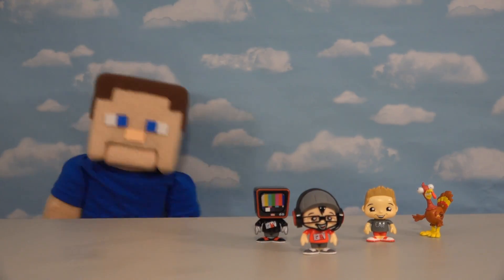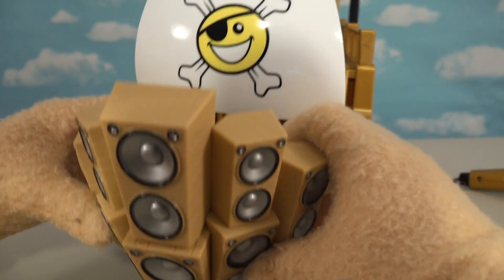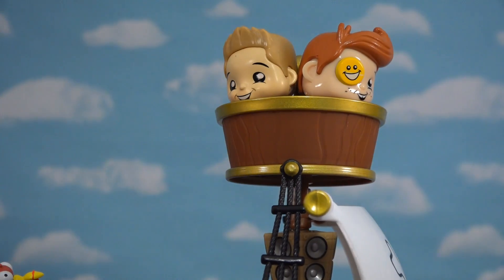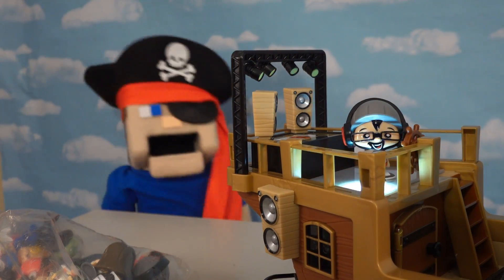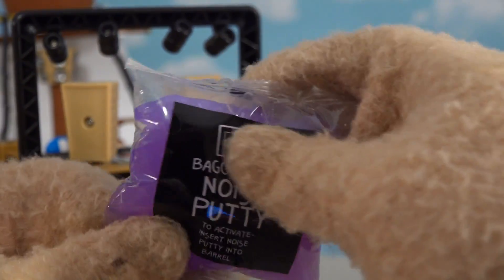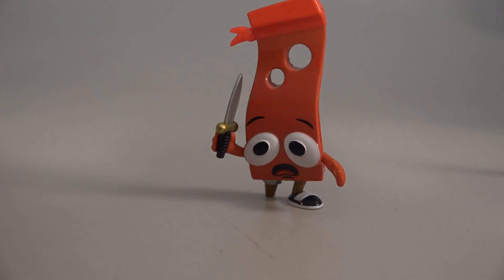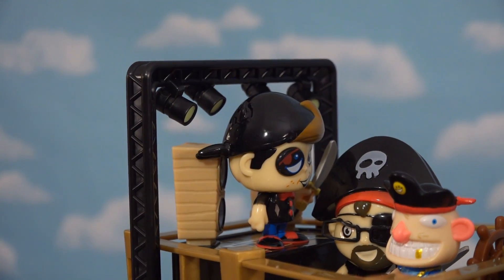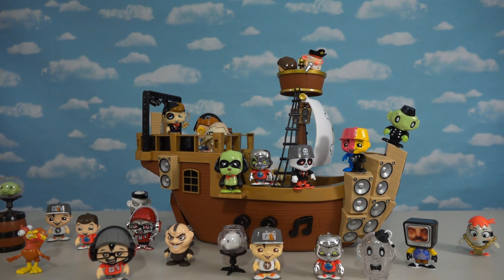FGTEEV Raptain Hook's Pirate Sea Wagon Playset w/DUDDY Collab! SEASON 2!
FGTEEV Raptain Hook's Sea Wagon Playset w/DUDDY Collab! SEASON 2!